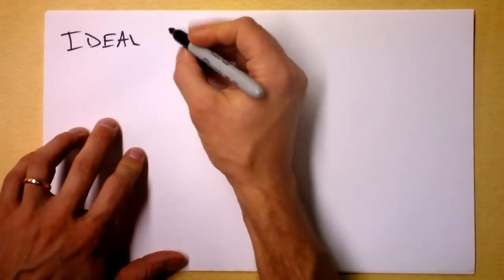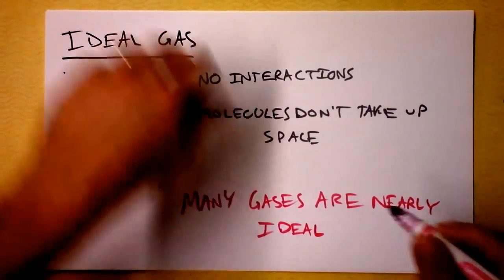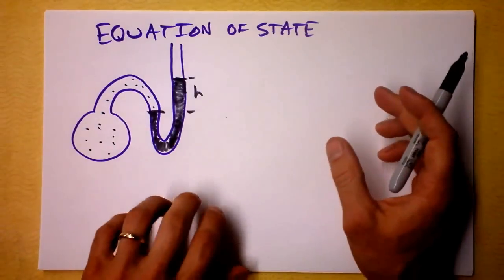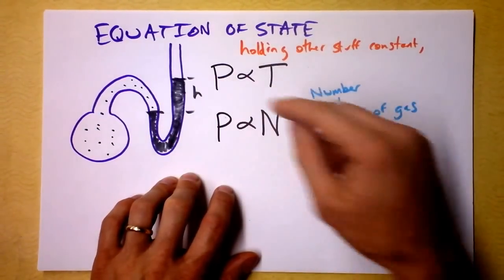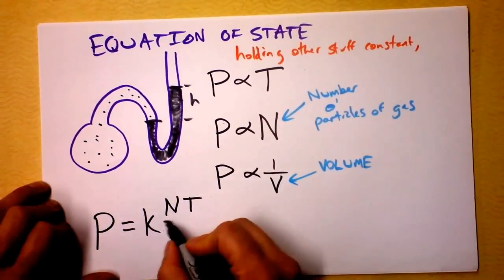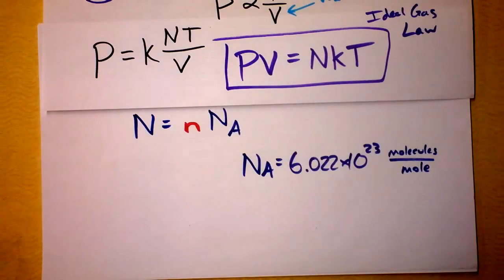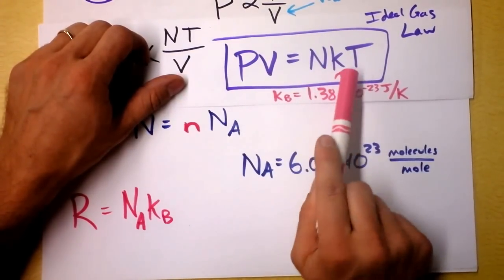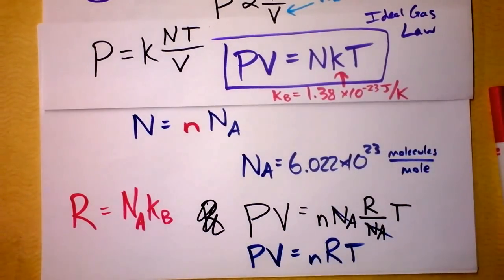Ideal Gas Law Intro | Doc Physics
We define an ideal gas and intuit the ideal gas law.